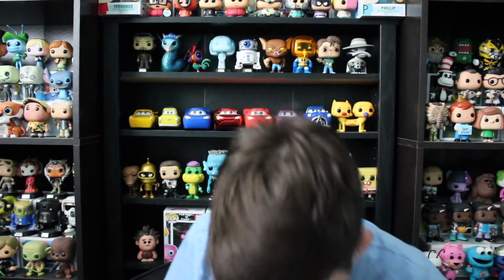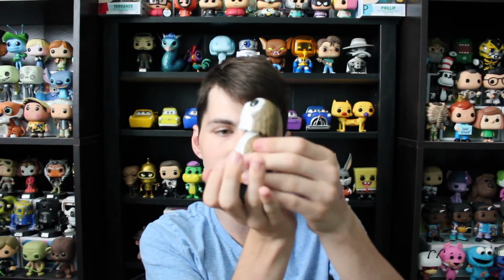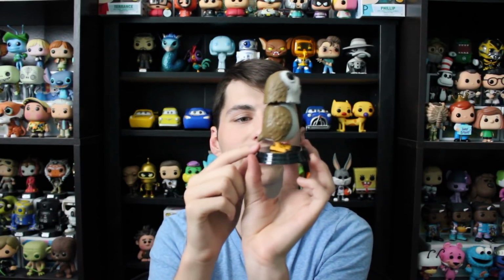The Last Jedi CHASE Porg Funko Pop Review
This has to be my favourite pop from TLJ so far! And that video leak is a sweet clip!

Im just a kid who like to collect collectables. That sounds funny when you put the words together like that! I think you should stay and watch all of my videos! If you don't like any of the old ones wait till tomorrow there's one everyday. Im probably dead, sick, or in a weird country without WIFI if there isn't a video one day. I can't believe you read this entire thing.